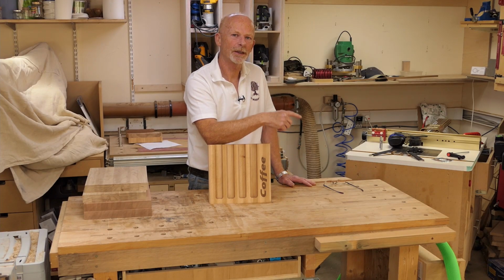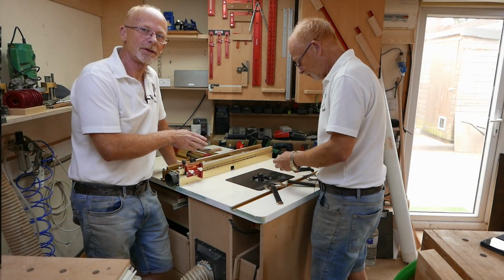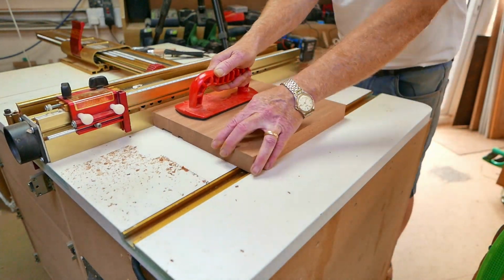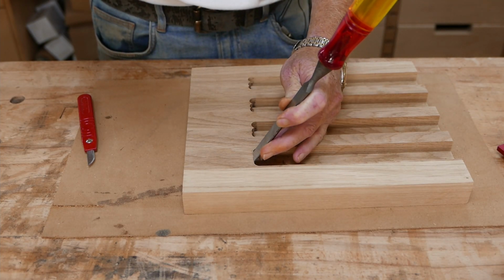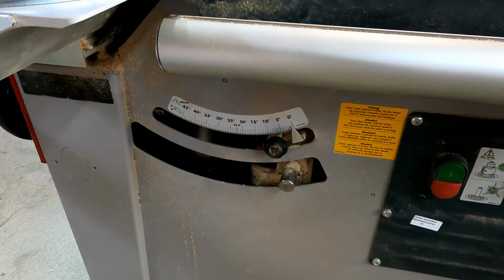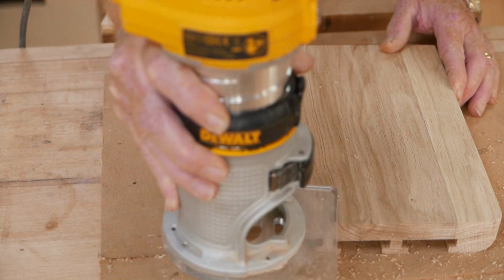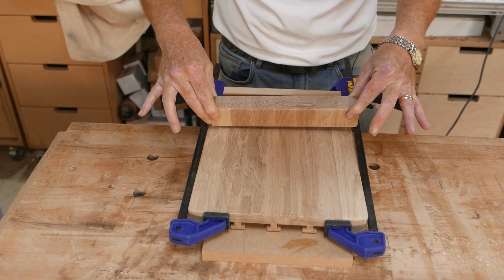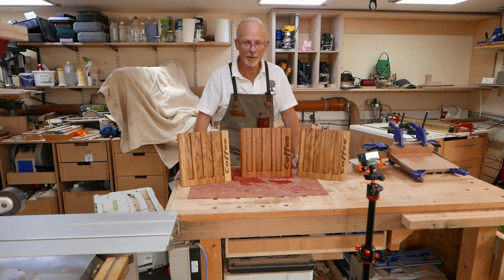How to make Solid Wood Nespresso Coffee Pod Holder on your Router Table using the Incra Fence System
As promised in my last video 'Installing the Incra Router Lift and AukTools Router' this is the first in a short(ish) series on Router Table projects.

In this video I show you how to make a simple but elegant and practical Coffee Pod Stand in Hard wood.

Tools used:
Straight Router bit: 12-627
T Slot Router Bit:
Whiteside 3070
9mm Round over bearing guided bit:

Sizes and settings:
Blank size 300mm x 260mm x 30mm
Router Fence, 0 set to center of Router Bit.
Router Table Fence Stop set to approx 80mm.
Support piece cut of blade angle 10 degrees, length approx 50mm.

Router table fence positions for Straight Cutter:
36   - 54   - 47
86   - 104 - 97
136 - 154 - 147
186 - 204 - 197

Router table fence positions for T Slot Cutter:
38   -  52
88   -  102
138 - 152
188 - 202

I will keep adding to this as I get time to build a full list of the tools I use in my workshop.